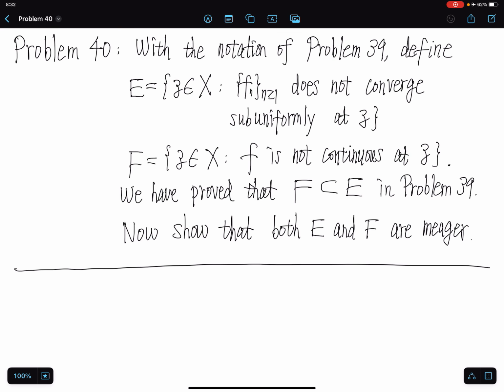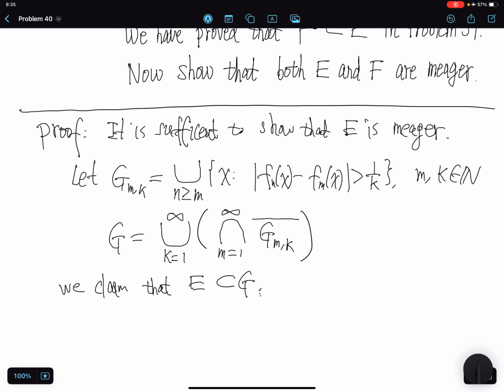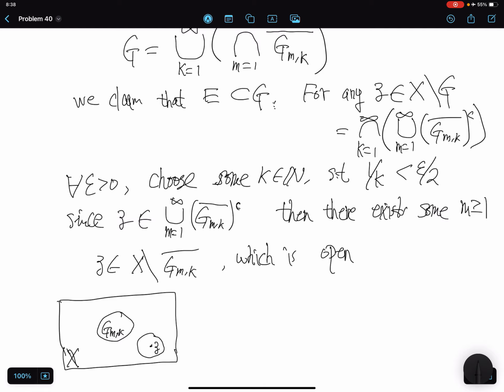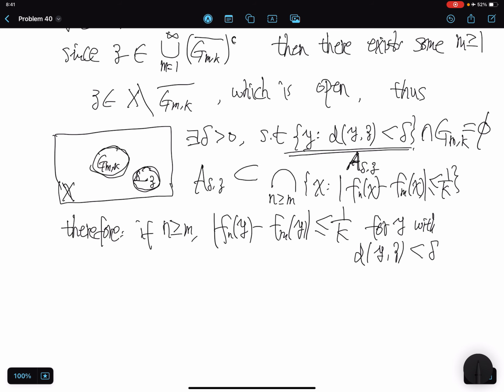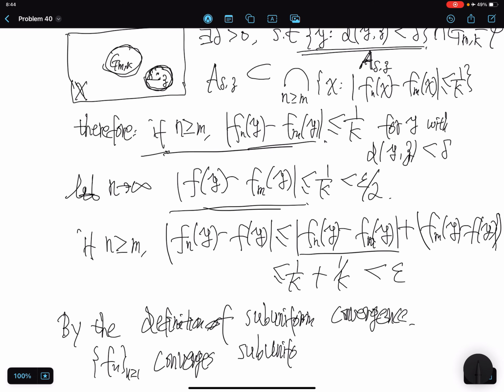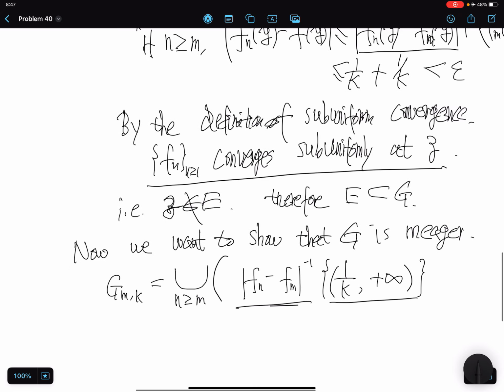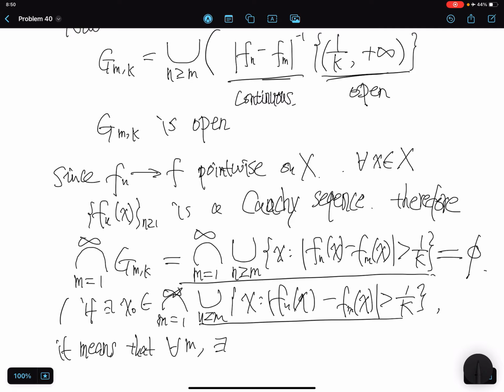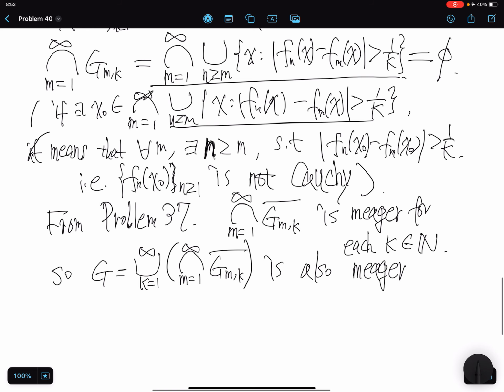[Real Analysis]Problem 40: Sub-uniformly converge and meager set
This video shows that a set of non sub-uniform convergence of a sequence is meager